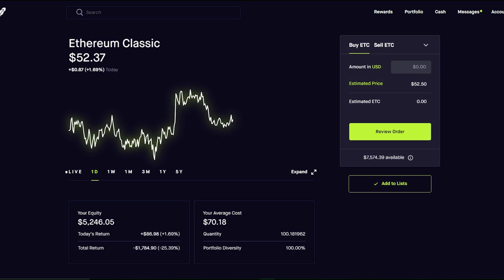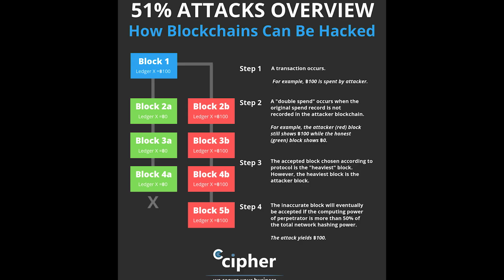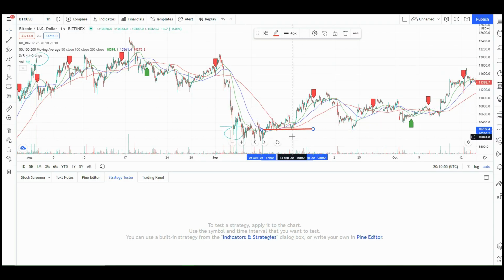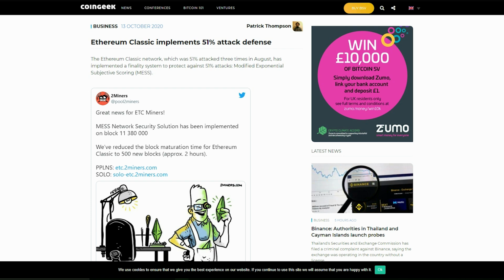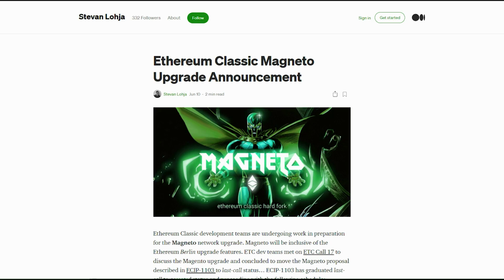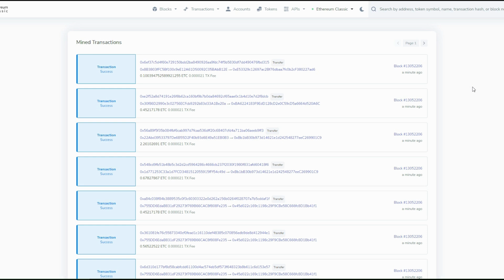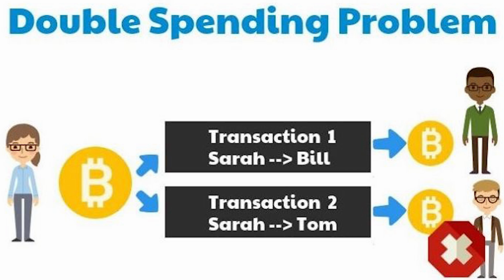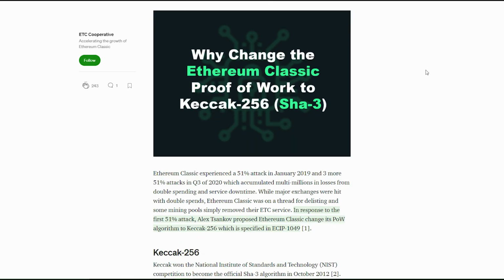BREAKING DOWN THE ETHEREUM CLASSIC 51% ATTACK MISCONCEPTION| IT WILL NEVER HAPPEN AGAIN!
Join The Savage Life Discord!
Get a free stock using robinhood!

In This Video I go through a look into the ethereum classic 51% attack hack misconception and explaain how it will never happen again, THANK YOU GUYS FOR WATCHING!

0:00 Intro
0:35 How does the attack happen
2:12 ETC attack was a double spend issue
4:20 How ETC prevented 51% ATTACKS
5:58 Magneto upgrade
6:10 ETC confirmation times and transfer speed
7:51 how double spending works
9:20 Sha-3 Implementation